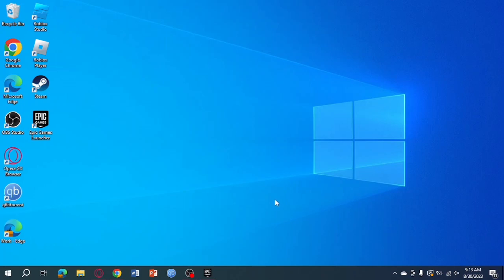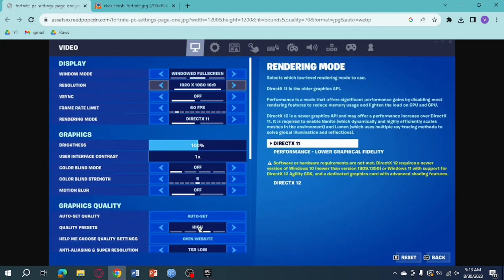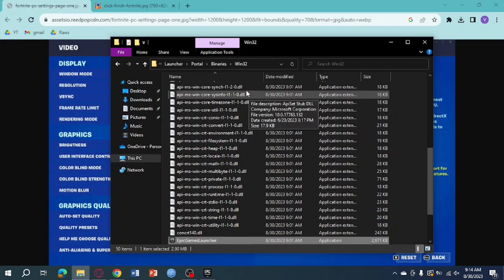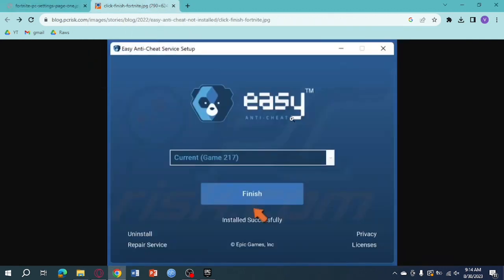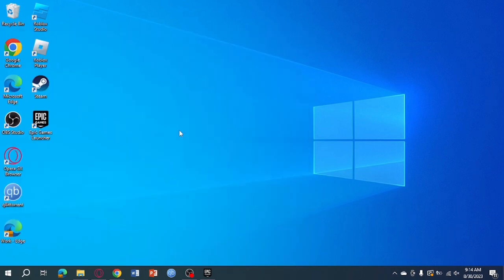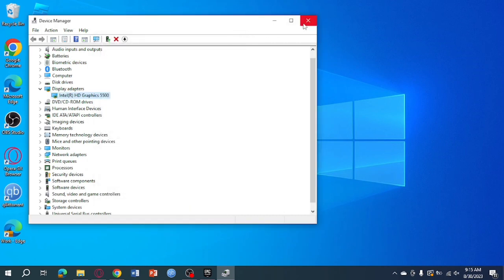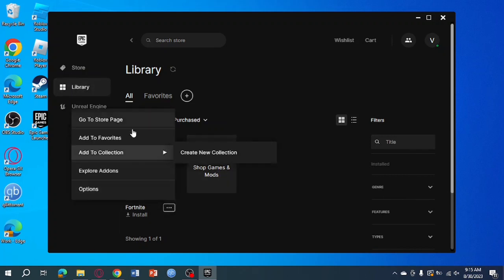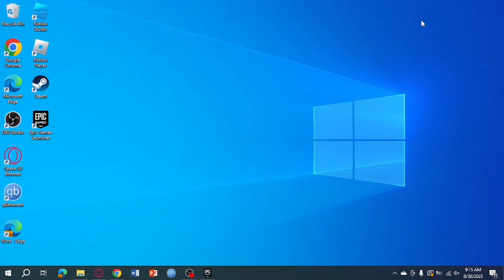How To Stop Fortnite From Crashing (easy)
How To Stop Fortnite From Crashing